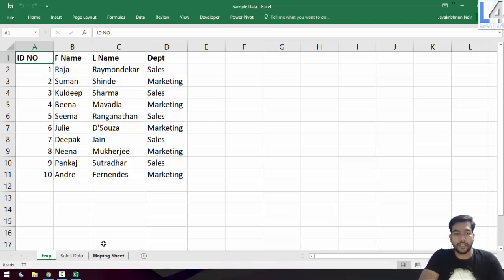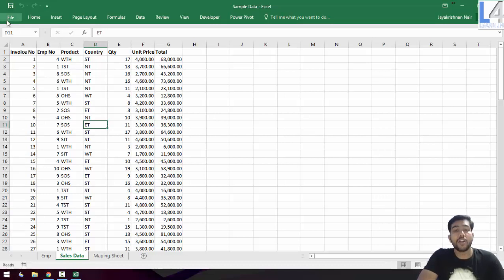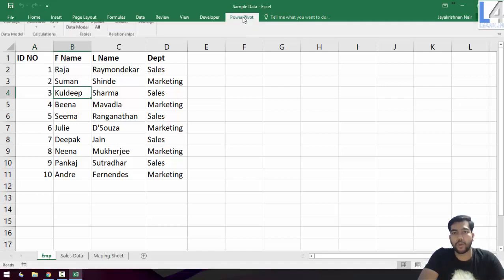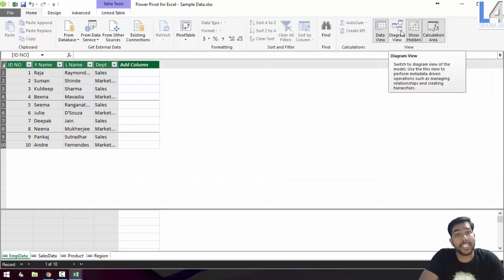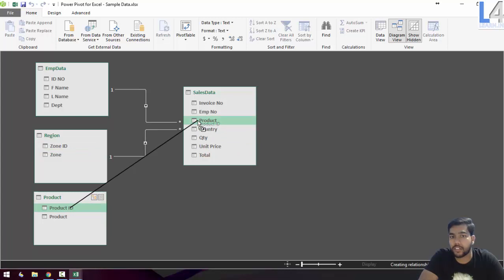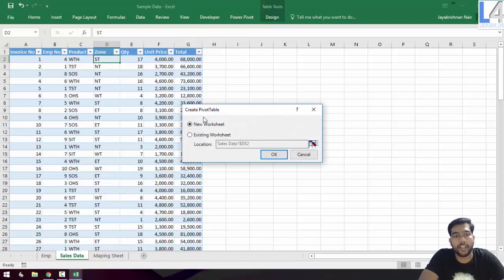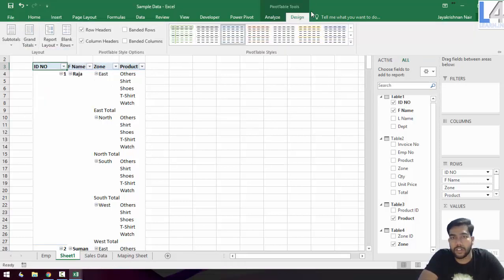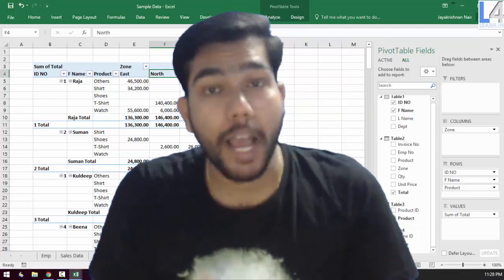Learn how to use Power Pivot in Excel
It is a pain when have to use large number of VLOOKUP and connect many sheet or collate many sheet into one sheet to create report.
It is time consuming and also make your system slow.

In this video, you will learn the basics concept of RDBMS that is (Relational Database Management System), and learn how to implement it in excel to connect many sheet and create report with pivot faster and better and without macro.

Thanks & Regards
Jayakrishnan Nair (JK Nair)